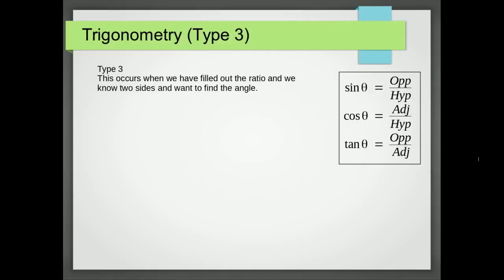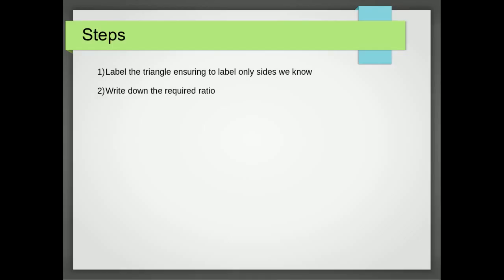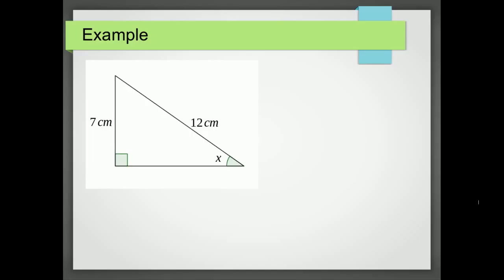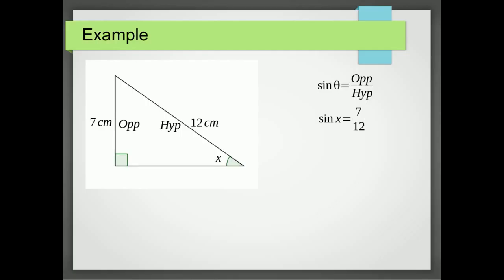Trig Type 3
In this video I show you how to solve simple trig problems where the unknown is the angle.